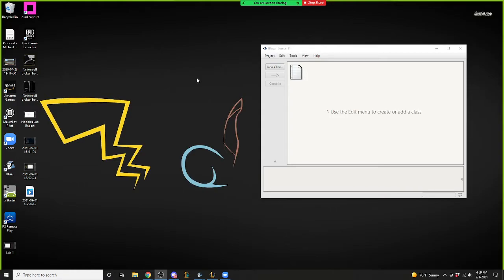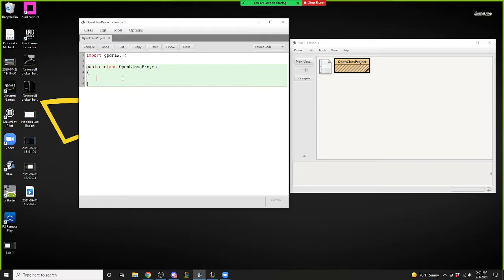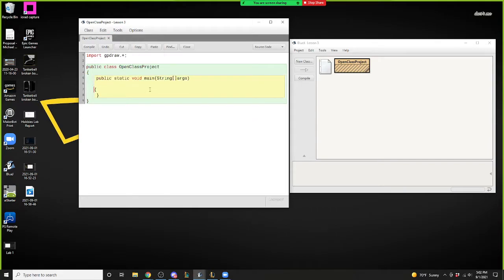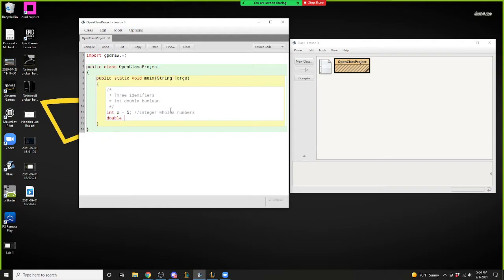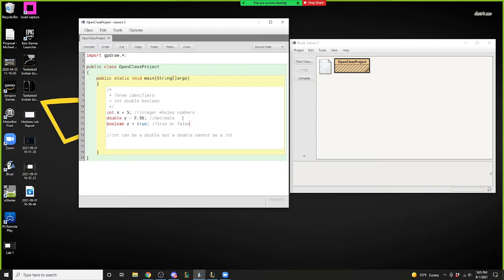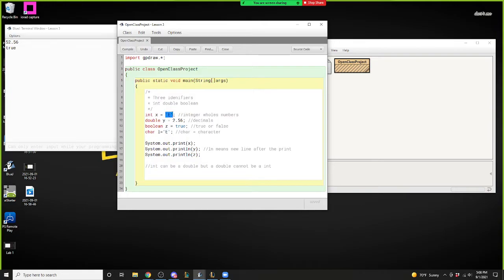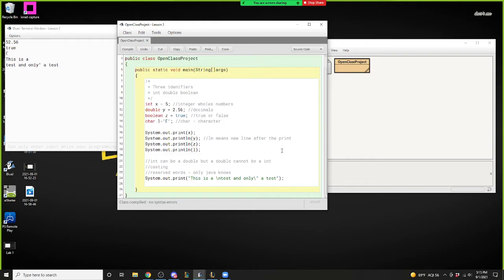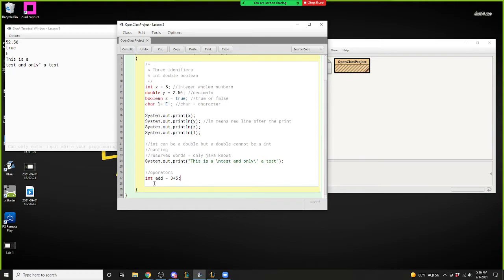APCSA - Lesson 3 - Primitive Types